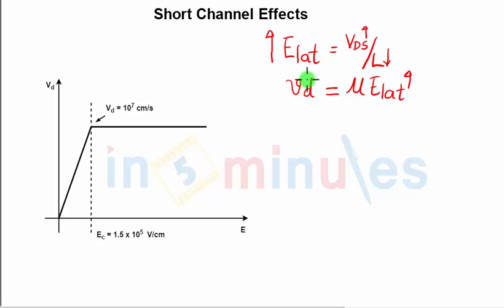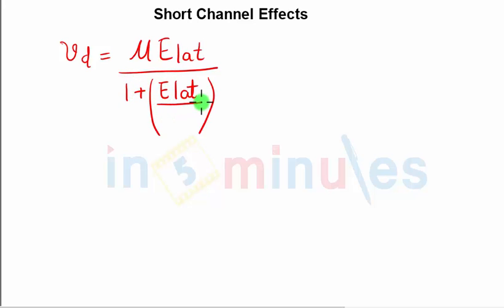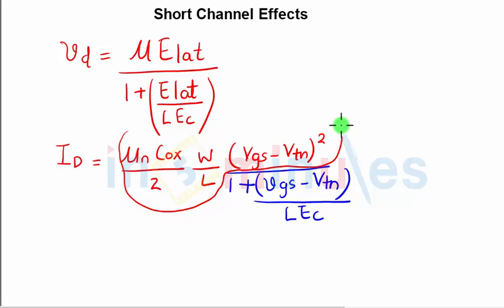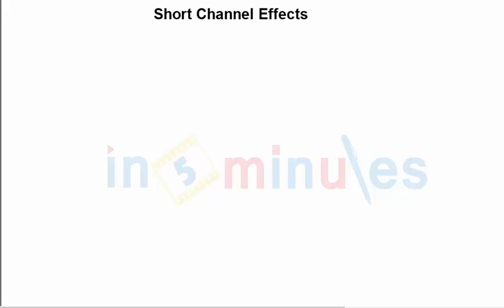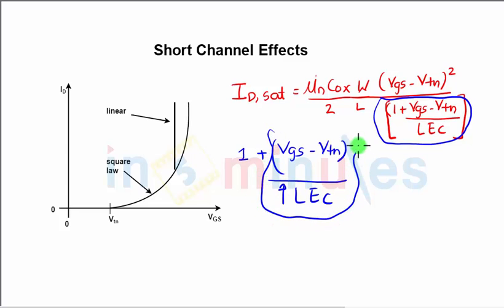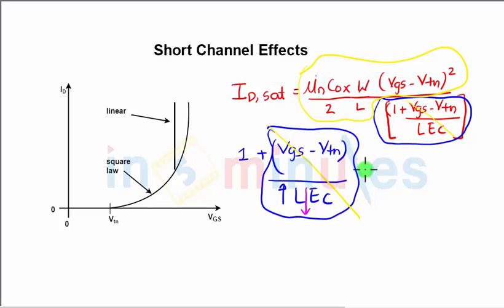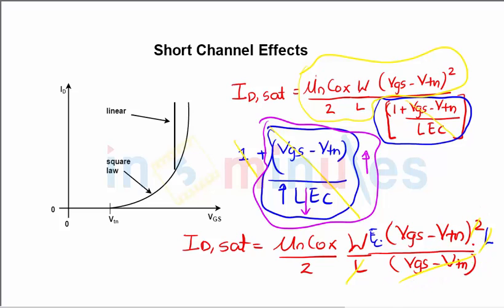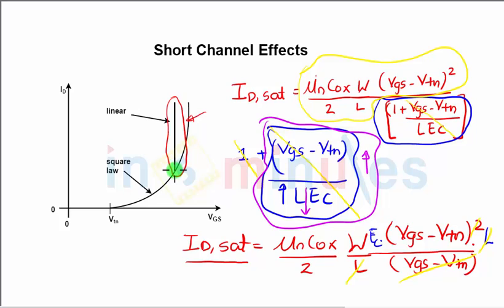Module1_Vid11_Short Channel Effect - Velocity Saturation and Mobility Degradation (part 2)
Hi All,

This video basically covers Short Channel Effect - Velocity Saturation and Mobility Degradation (part 2)